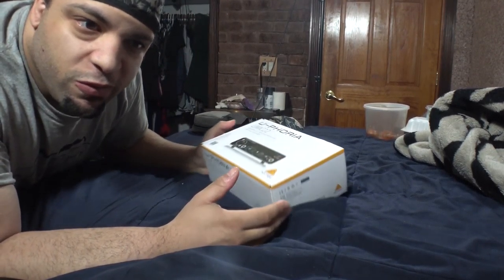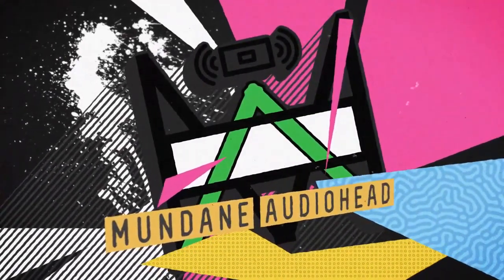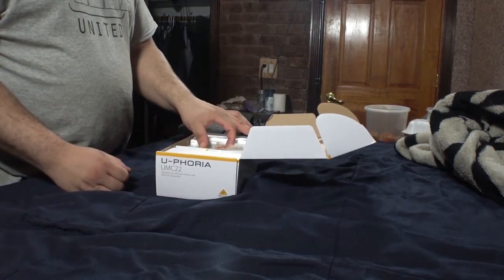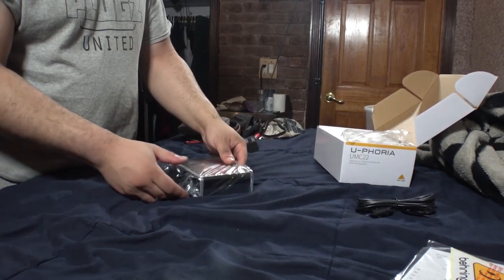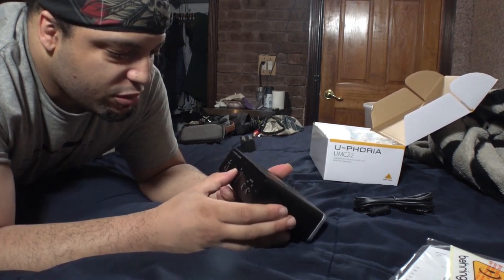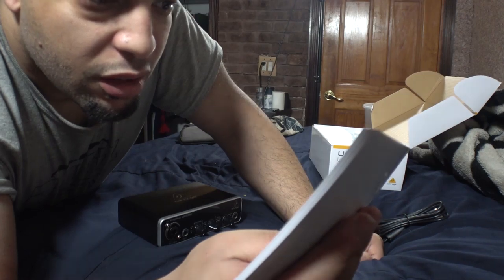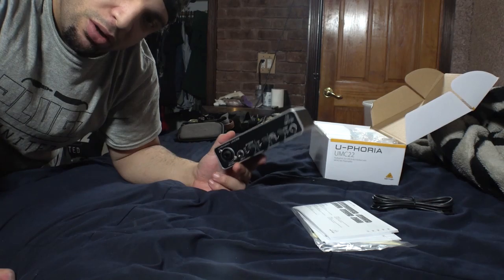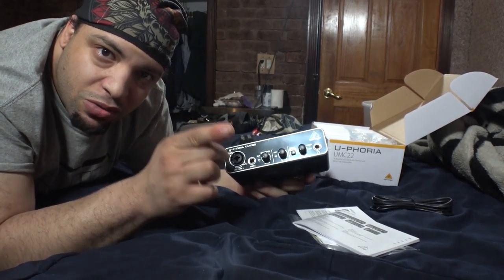Unboxing & review - Behringer Uphoria Series UMC22 AI